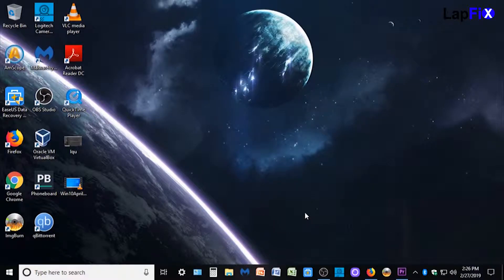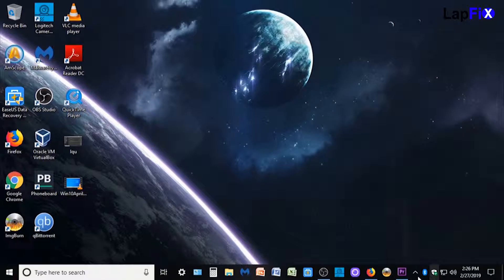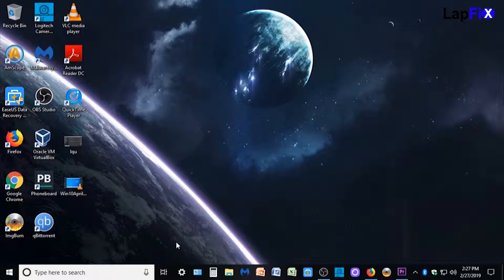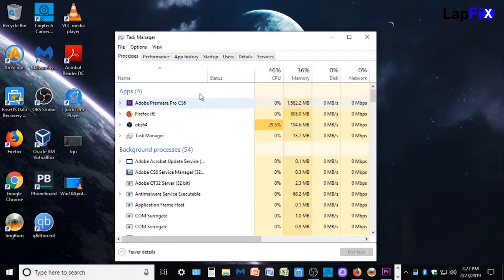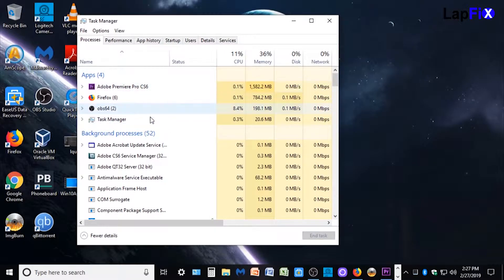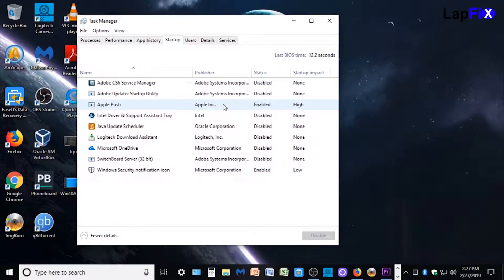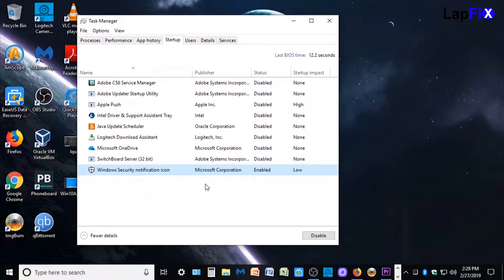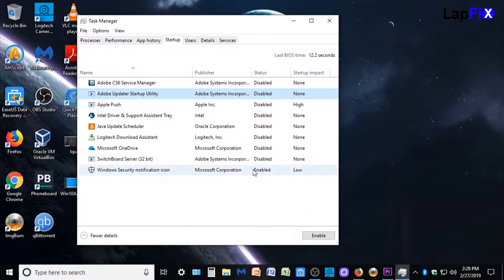How to Speed Up Your Windows 10 Performance in 2019 : Basic - LapFix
In this short video we are going to  to show you how to Quickly and easily  speed windws windows 10 boot faster.